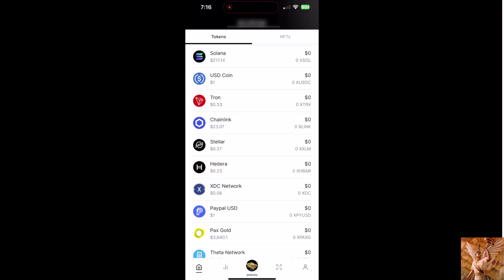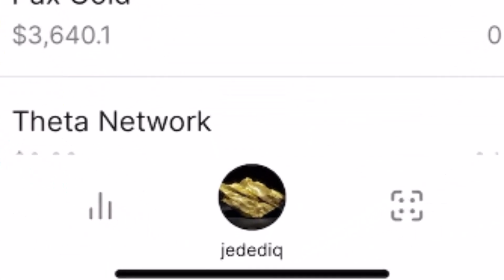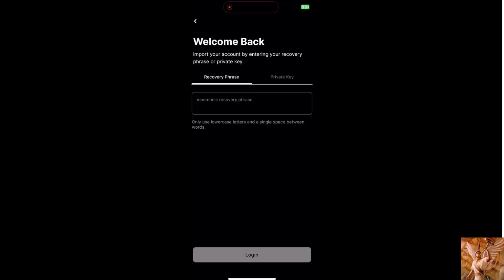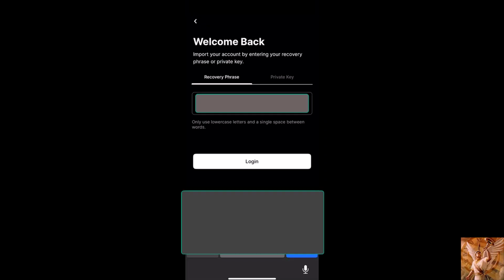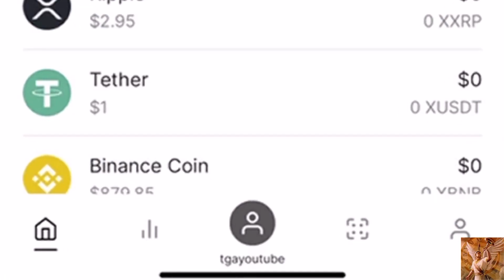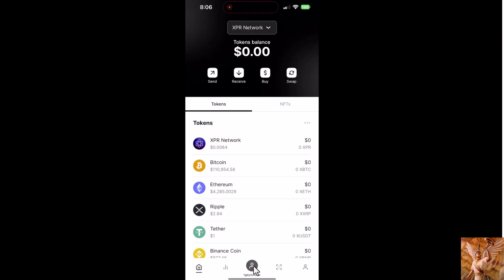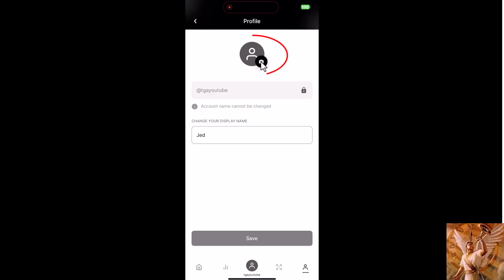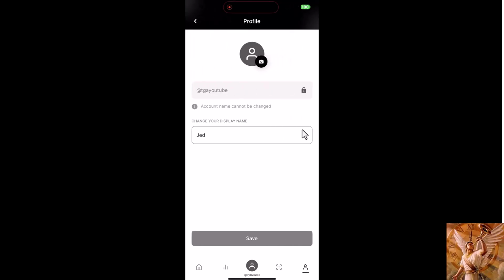Moving Your Account To Another Device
In this video we will show you how to import you WebAuth wallet account over to another device. We also show you how to switch between accounts, and how to add a profile picture to your account. This is also the same way that you recover your account if you remove the WebAth App and re-install it.